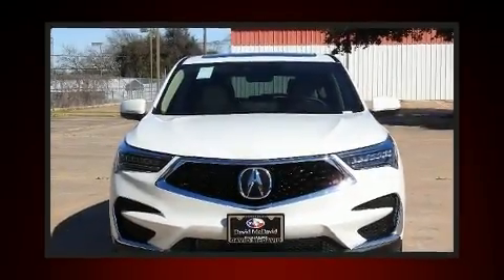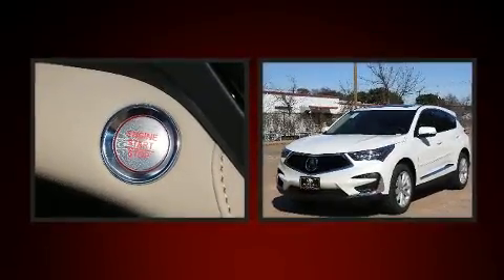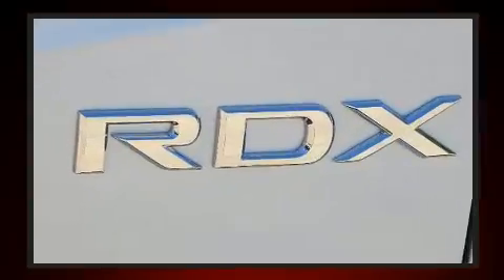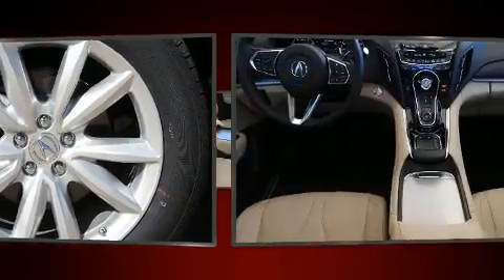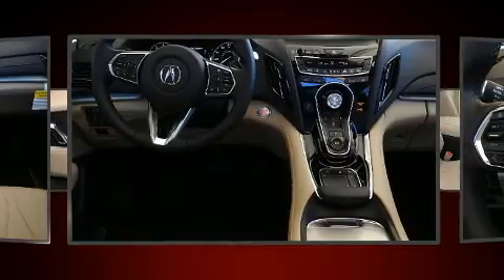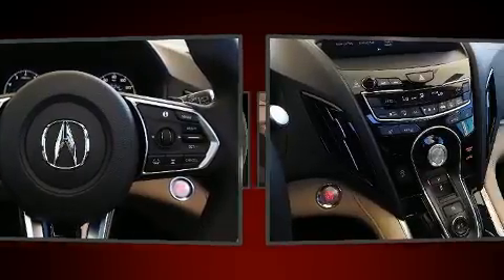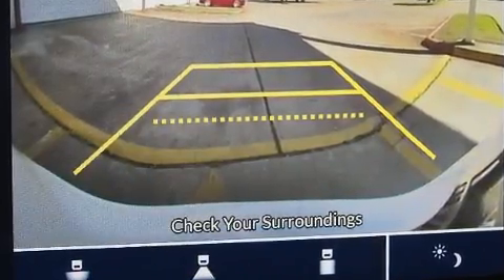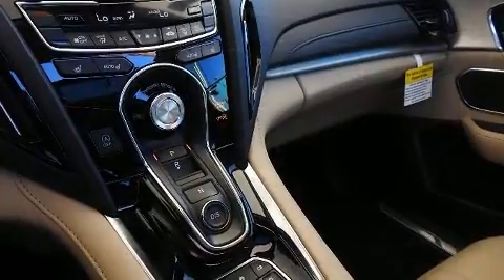2020 Acura RDX Base in Austin, TX 78750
13553 Research Blvd.

Come test drive this 2020 Acura RDX. It features an automatic transmission, front-wheel drive, and a 2 liter 4 cylinder engine. The engine breathes better thanks to a turbocharger, improving both performance and economy. Acura prioritized fit and finish as evidenced by: 1-touch window functionality, power front seats, a trip computer, heated seats, power moon roof, an overhead console, and air conditioning. Audio features include an AM/FM radio, steering wheel mounted audio controls, and 9 speakers, providing excellent sound throughout the cabin. Acura ensures the safety and security of its passengers with equipment such as: dual front impact airbags, head curtain airbags, traction control, brake assist, a panic alarm, an emergency communication system, and 4 wheel disc brakes with ABS. Adaptive cruise control maintains a pre set distance behind the car ahead of you, simplifying highway driving and enhancing safety. Our aim is to provide our customers with the best prices and service at all times. Please don't hesitate to give us a call.